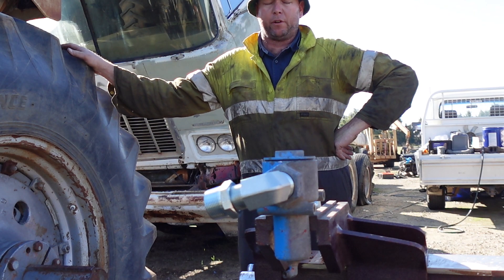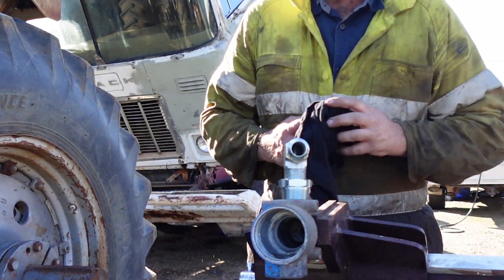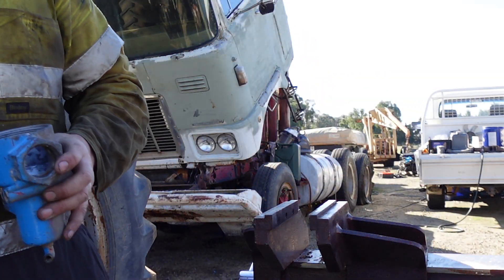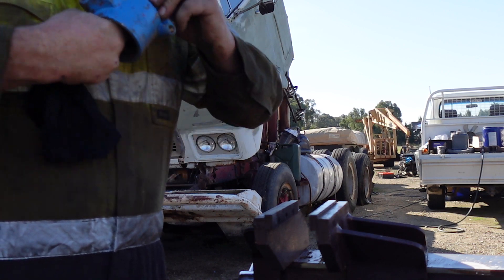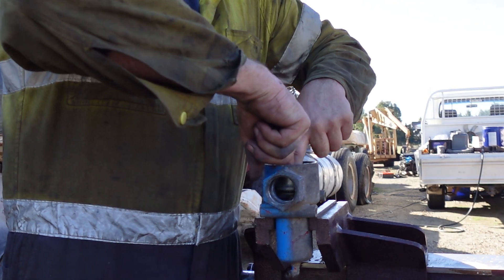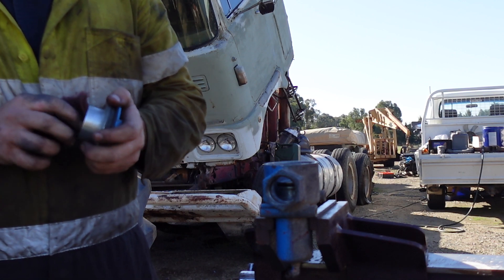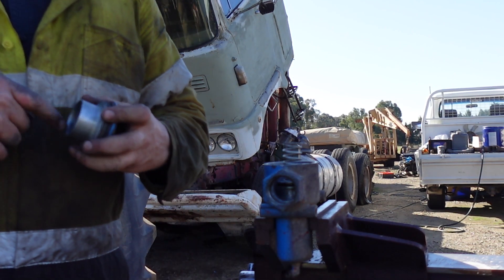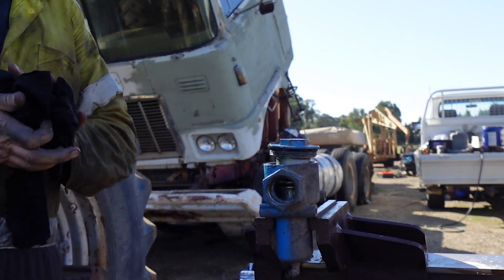Sealco Air Start valve overhaul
In this video I split the Sealco air start valve apart, clean and lubricate the parts, and put it back together.